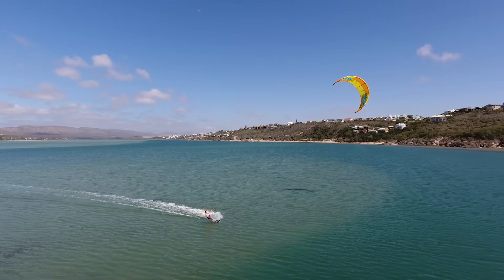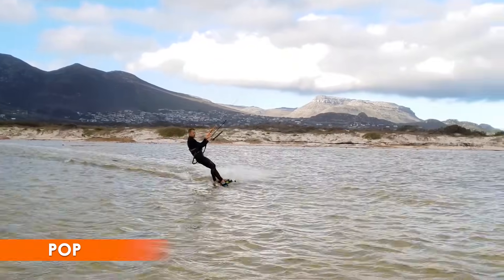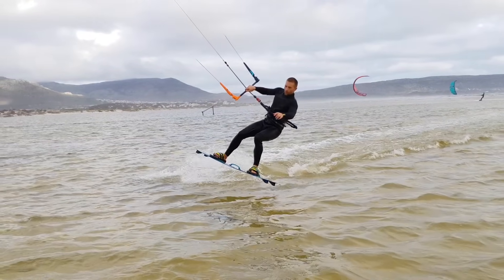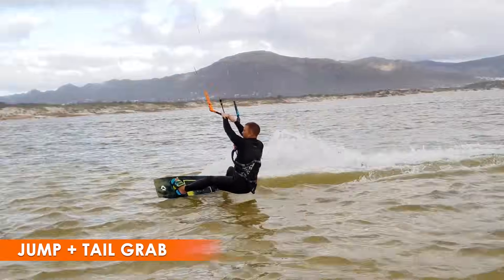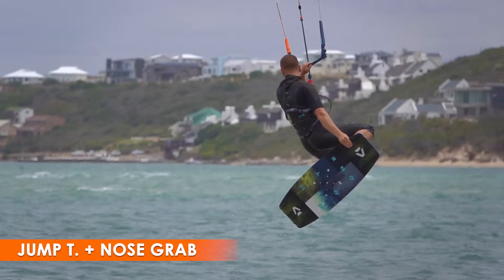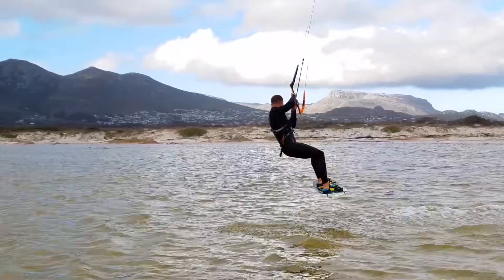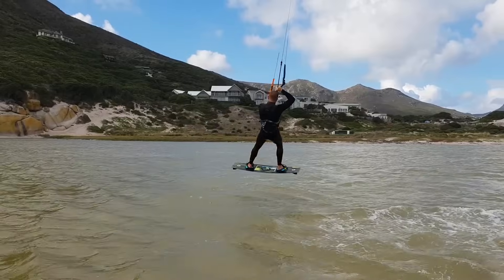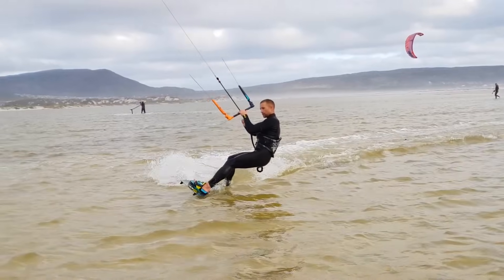First 14 Tricks for Kiteboarders (hooked in, twintip, light wind skills)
This video takes a quick look at the first 14 tricks you can learn after becoming an independent kiteboarder, including:
00:00 Intro
00:31Toeside
01:29 Pop
02:13 Pop to toeside
02:38 Carving transition
03:27Jump
04:10 Jump + grab
04:44 Jump transition
05:29 Jump transition grab
05:51 Downloop transition
06:40 Backroll
07:22 Double Backroll
07:46 Backroll Transition
08:09 Frontroll
08:56 Blind